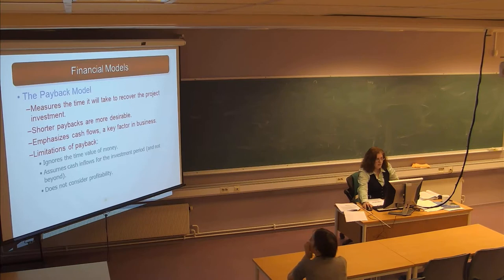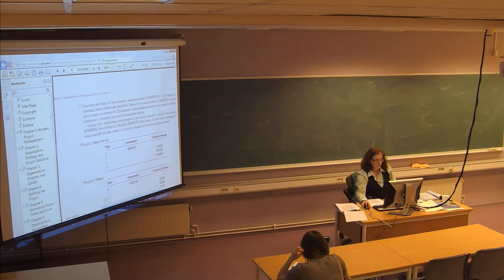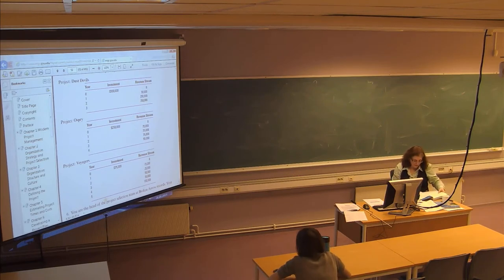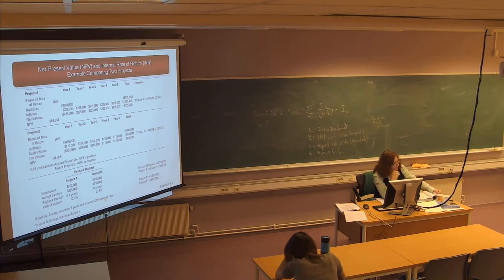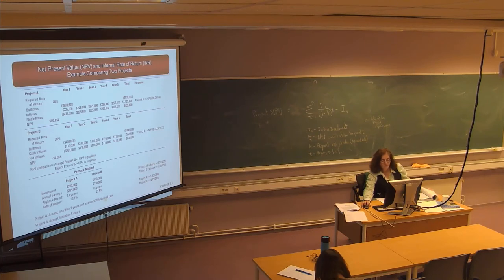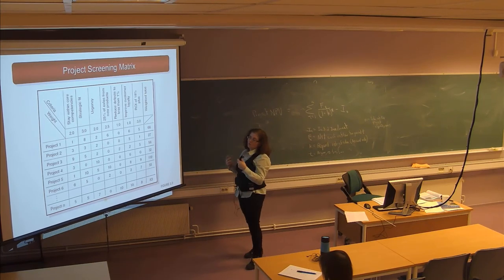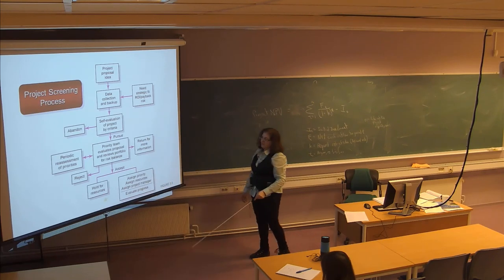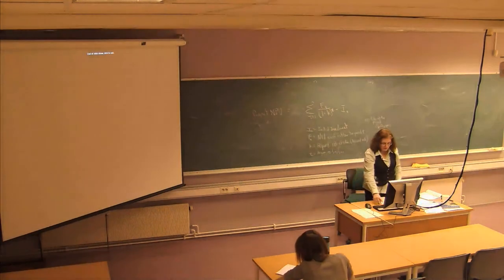01-F-03 IDA725 Forelesning (21. jan. 2015)